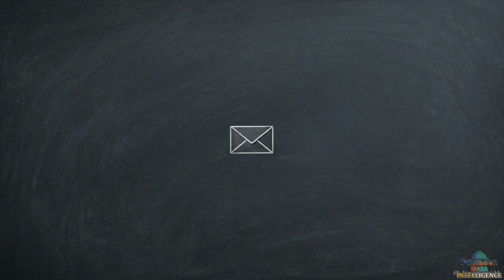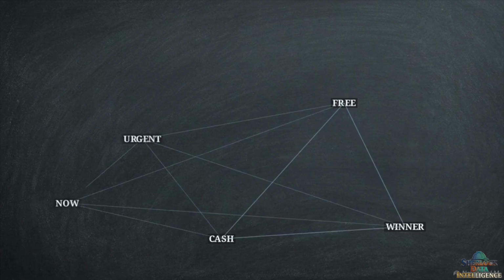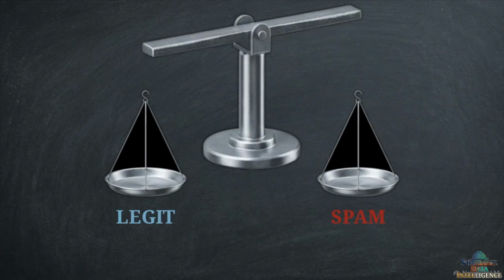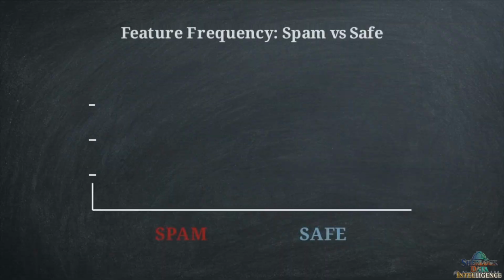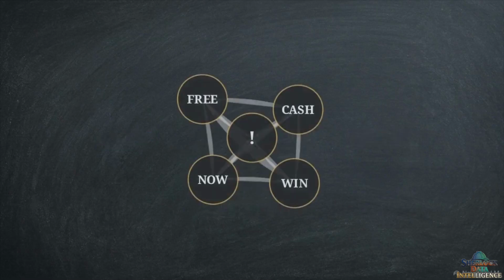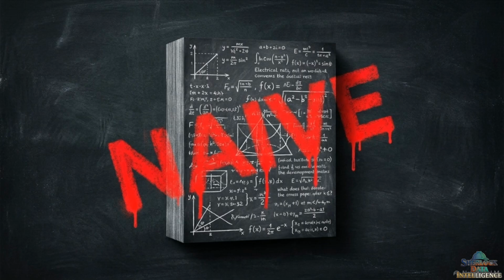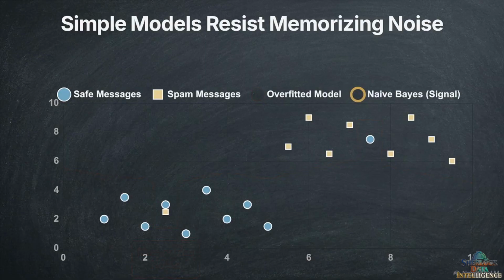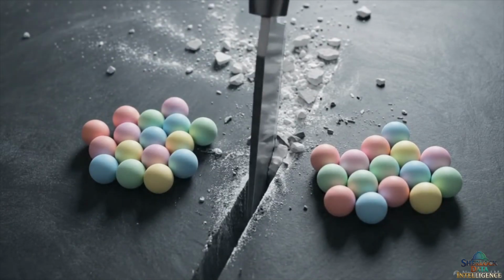Ep 28 — Machine Learning Navie Bayes Theorem - The Assumption That Still Works (Naive Bayes)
Core Idea: A flawed independence assumption that's still remarkably effective.
Concept: Naive Bayes.
Why it matters: It is fast, simple, and serves as a highly competitive baseline, especially for text classification.
Core mechanic: You will demonstrate Bayes' theorem P(A|B) = P(B|A)*P(A)/P(B) alongside MultinomialNB().fit(X, y).
Example: Spam classification using word frequency.
Common mistake: Assuming that because the algorithm is called "naive," it must be a "bad" or weak model.
The Rule: "A flawed assumption, still surprisingly reliable."
Next Clue: Pushing the books apart to find the widest possible gap between two groups (bridging to Ep 29: Support Vector Machines).